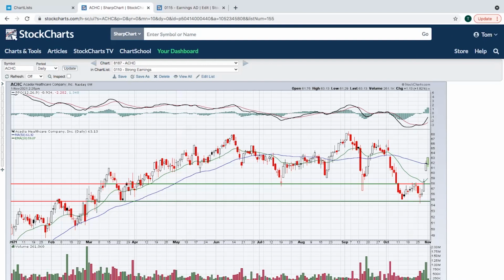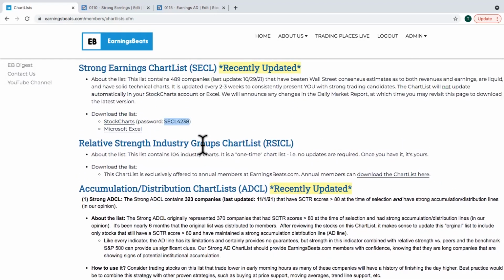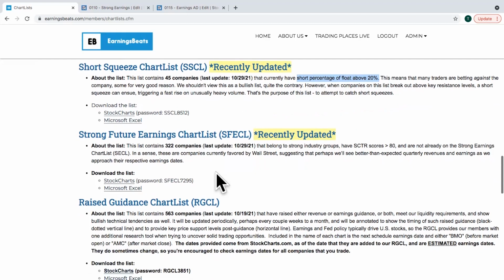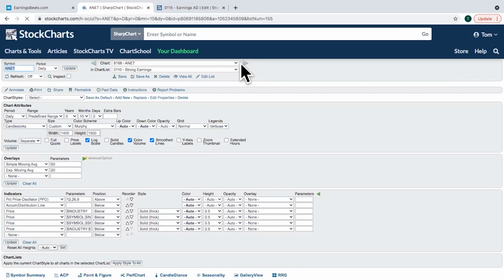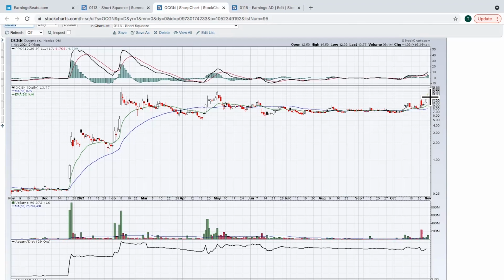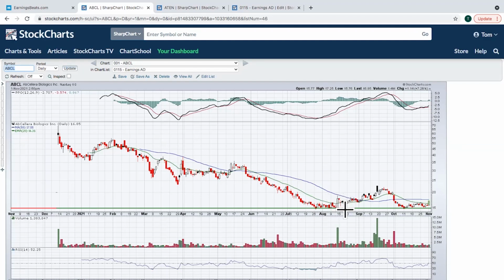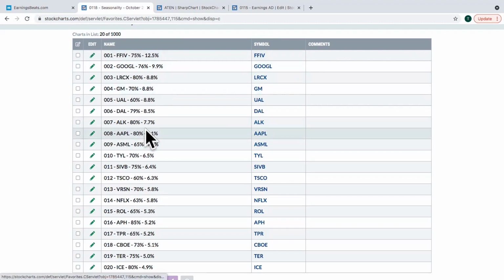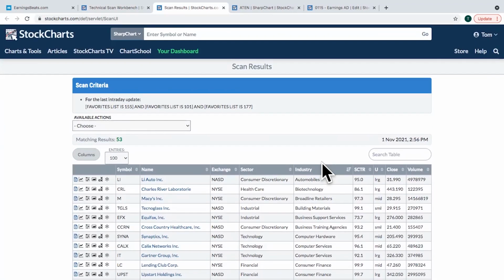ChartLists for Technicians, Fundamentalists AND Historians | Tom Bowley | ChartSchool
Tom Bowley shares how he looks at ChartLists in his everyday trading and how they are incorporated into the EarningsBeats service.  Tom will walk you through his ChartLists paying special attention to relationship between technical and fundamental inputs using instructive historical examples.  He shows you all this to help you grasp how powerful the ChartList feature truly is.

00:00 - Introduction
01:20 - Strong Earnings ChartList
04:10 - EarningsBeats.com ChartLists examples
13:18 - Strong Future Earnings ChartList
14:12 - Raised Guidance ChartList
14:27 - Short Squeeze ChartList
17:00 - Strong AD ChartList
19:11 - Earnings AD
21:23 - Strong ETF ChartList
22:32 - Seasonality ChartList
23:38 - Aggressive Portfolio
25:39 - Scans